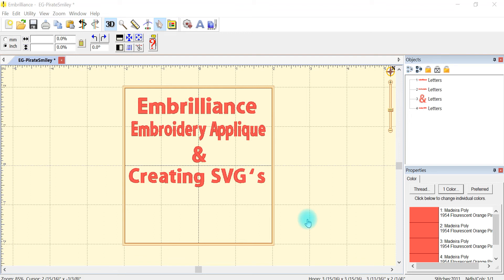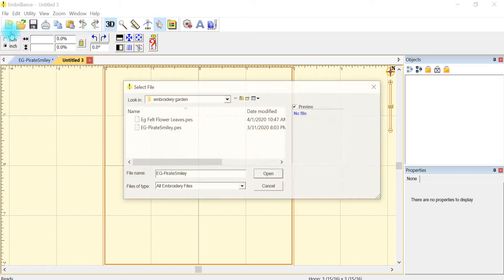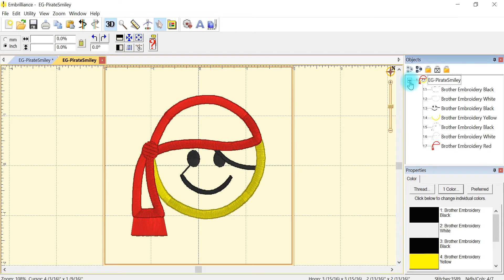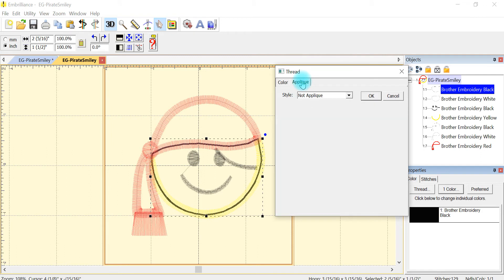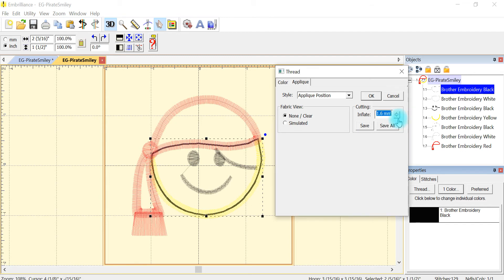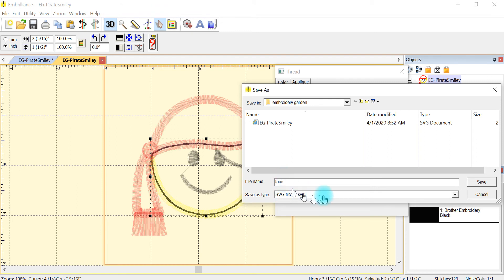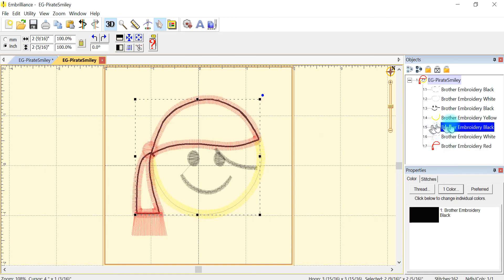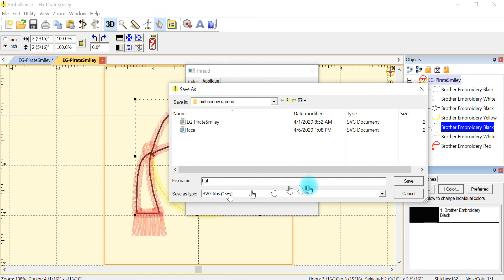Embrilliance Software, Embroidery Applique and creating SVG's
So Stephanie Says gives a quick tutorial on using Embrilliance to create a SVG cut file to cut your fabric for appliques